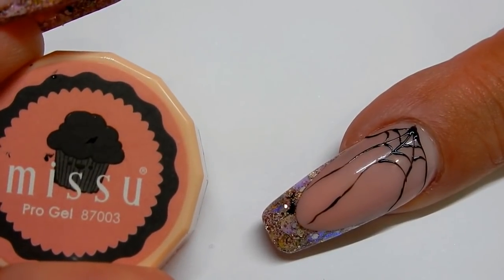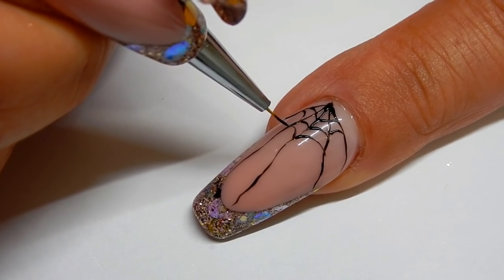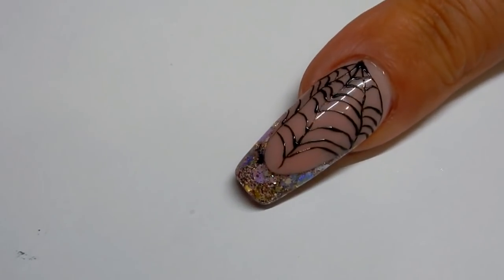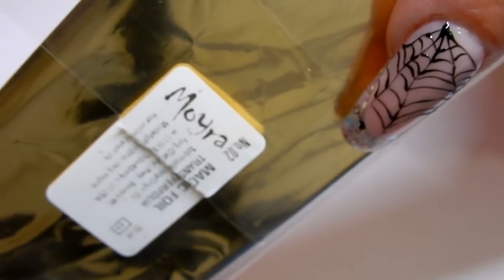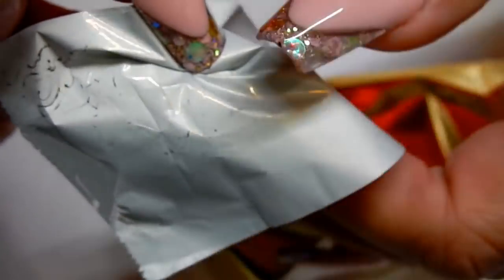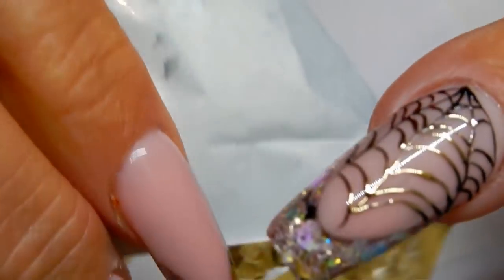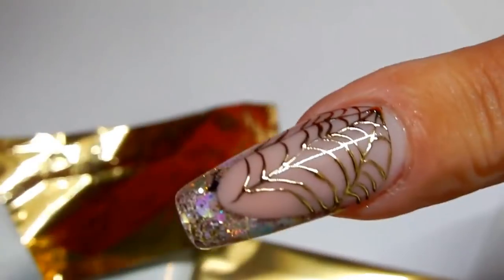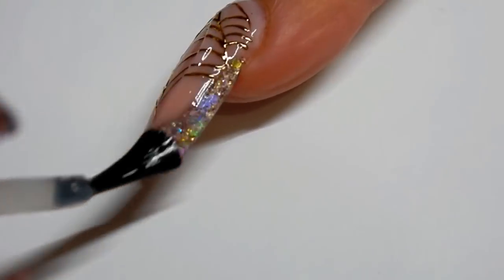Spider Web Foiling -----Trouble Shoot Foiling ---10% Off missu Denisejohn10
In this video I do a foil spider web and I use missu black gel and Moyra foil . I give you some tips on how to foil and tell you what may be the problem .